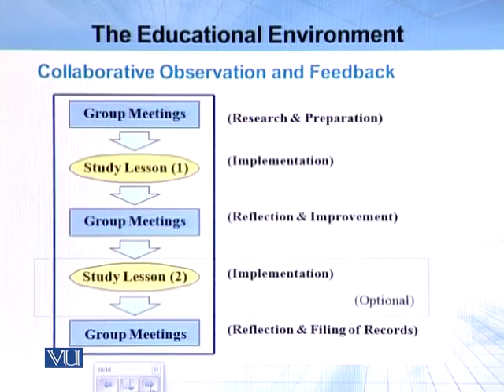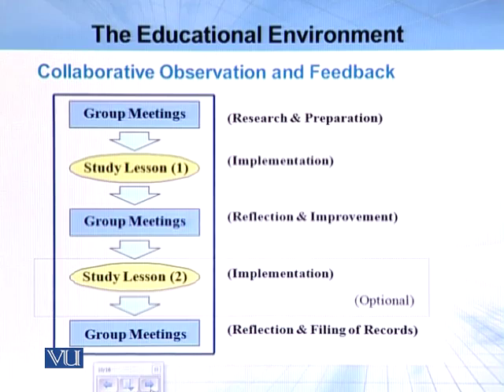EDU406_Topic185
Topic: 185